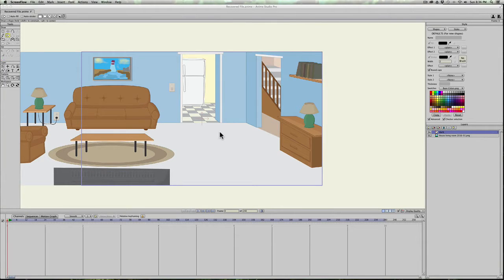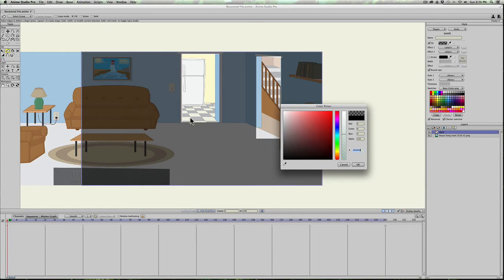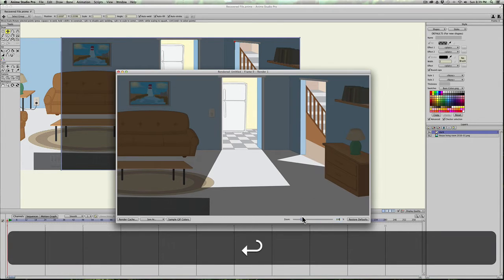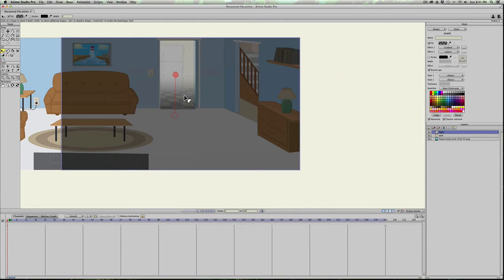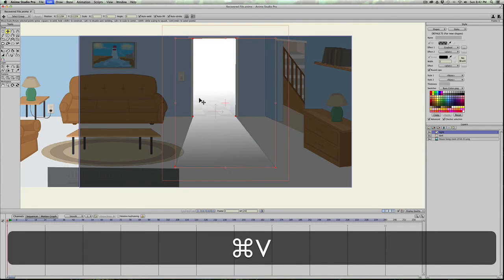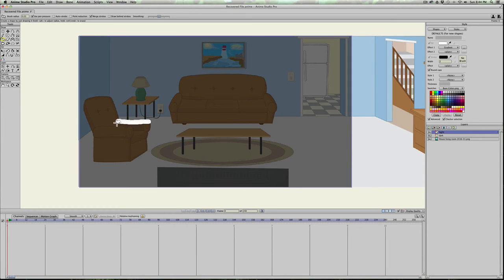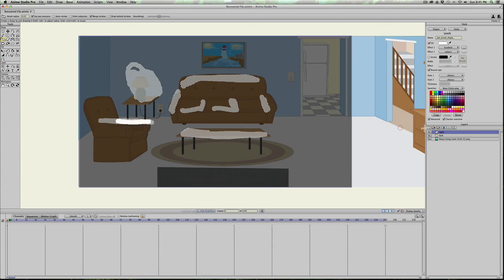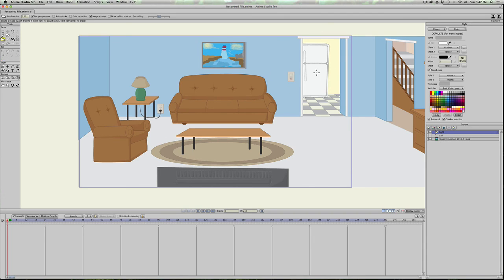How to dim a room and add room lighting to a scene in Anime Studio - MOHO Pro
This is a real quick tutorial on how to dim a background in Anime Studio and how to add light back where it is needed. It also has a tiny bit of highlighting techniques but not much. That will be for a tutorial in coloring in AS I think.  Again, more of just a really quick tip rather than a full on tutorial!! :)